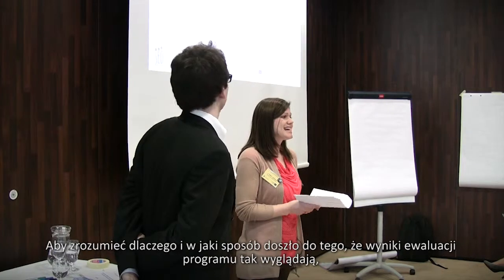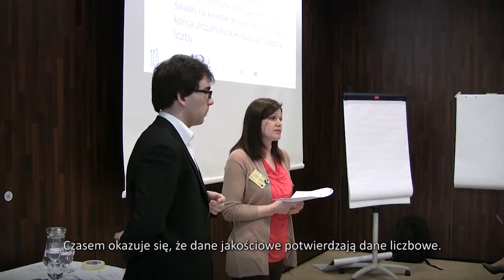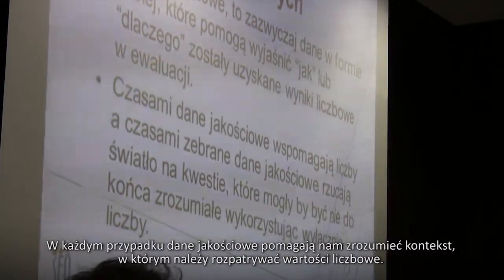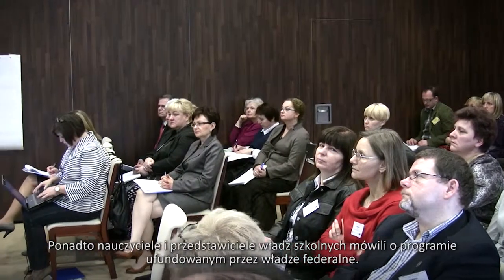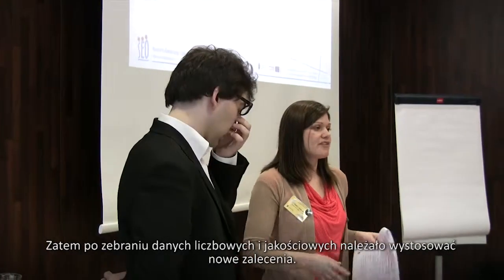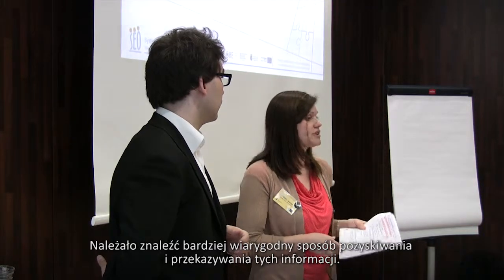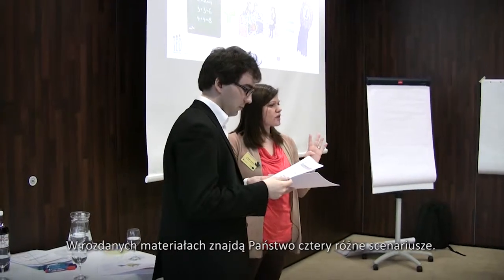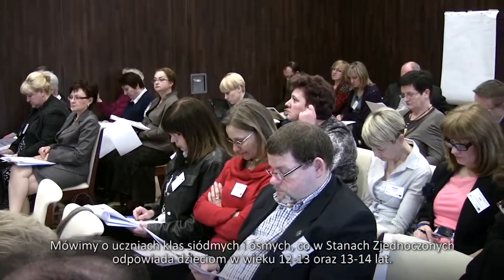dr Toni A. Sondergeld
dr Toni A. Sondergeld - Liczby w ewaluacji są ważne, lecz nie
zawsze mówią o wszystkim